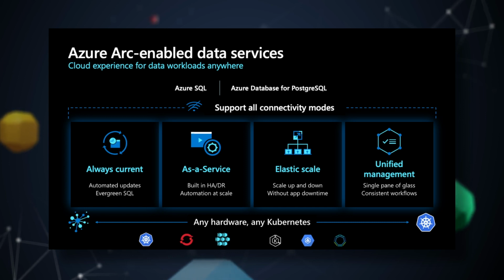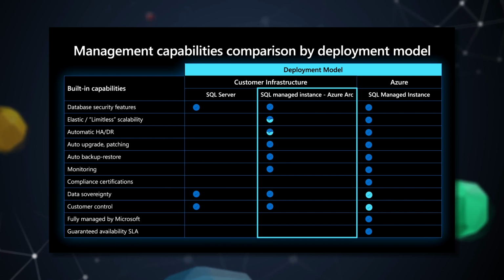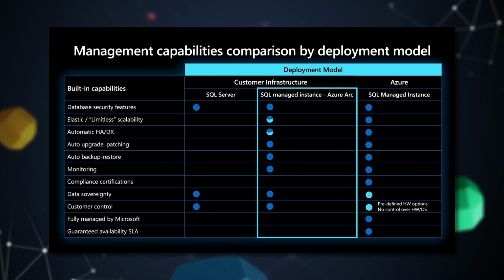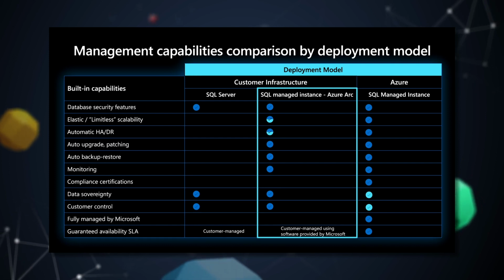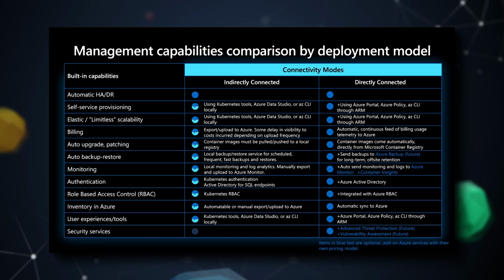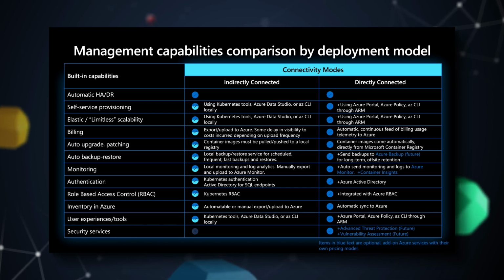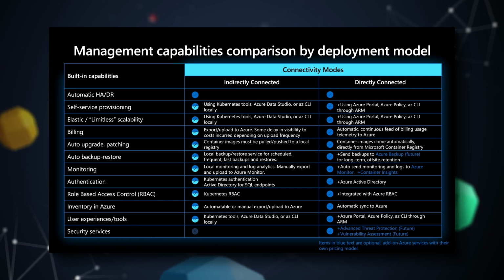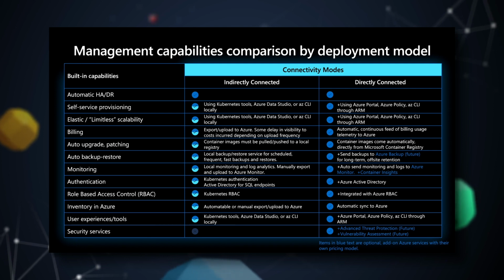Choose the right data solution for your hybrid environment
This video provides an overview of Azure Arc-enabled data services for hybrid and multicloud environments.